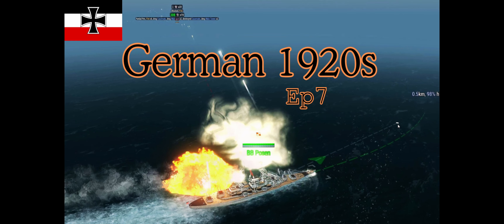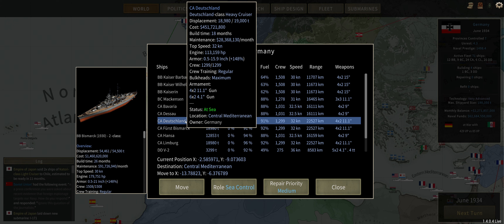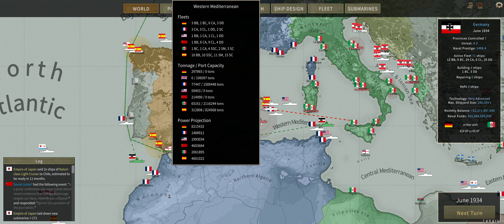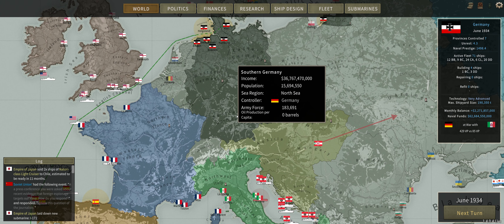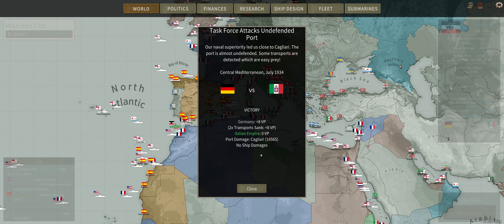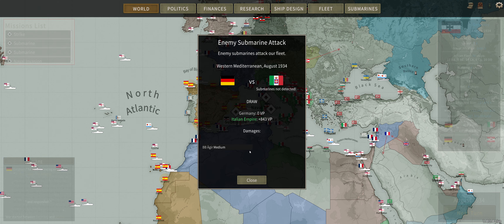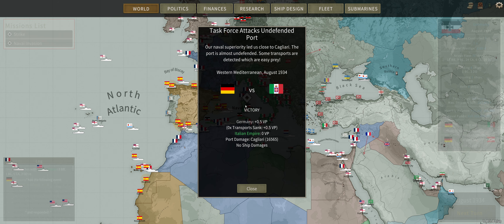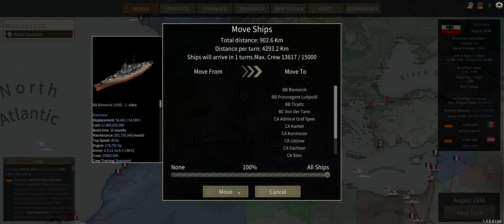German 1920s Ep7 - Ultimate Admiral Dreadnoughts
Episode 7 of the German 1920s campaign. The war with Italy continues. We embark on a journey as the Post World War 1 German Navy. Are we the Kriegsmarine? Only time will tell.

Campaign Info:
Ultimate Admiral Dreadnoughts
Germany
1920s Start
Legendary Difficulty

Timestamps:
00:00 Start
00:34 Submarine Attacks
05:36 Port Attack
13:08 Task Force Battle
18:43 Austrian Task Force
34:04 Peace with Austria
37:37 Taking Sardinia
43:55 Wrap Up